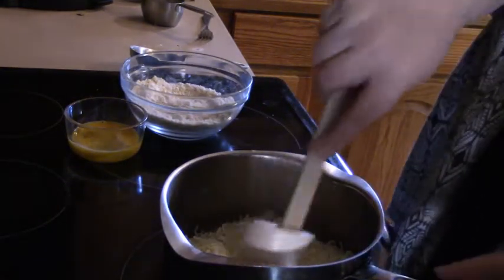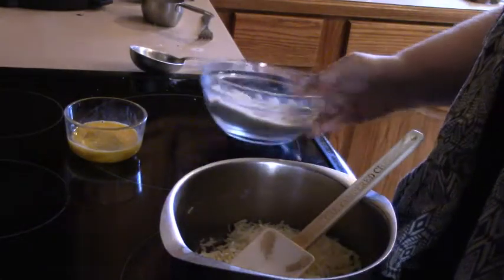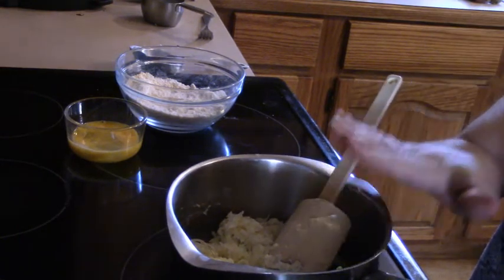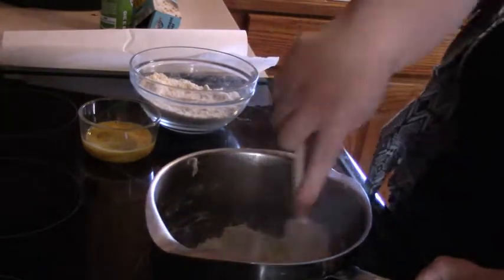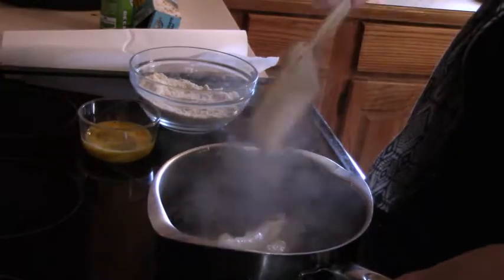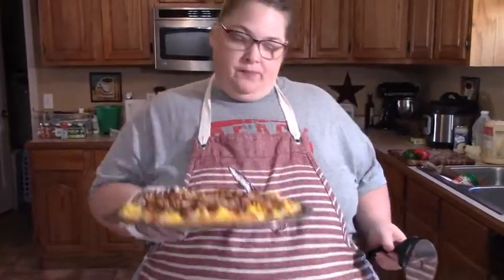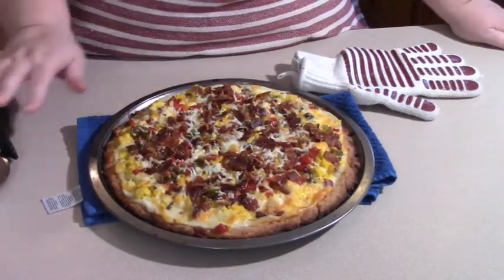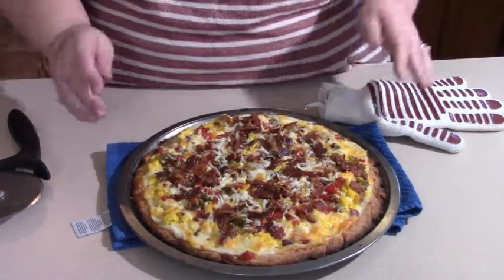Low Carb & THM "S" Pizza Night!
I'm sharing how to make a low-carb and gluten-free Breakfast Pizza that my family loves. This recipe is a THM "S" for those of us who follow Trim Healthy Mama.